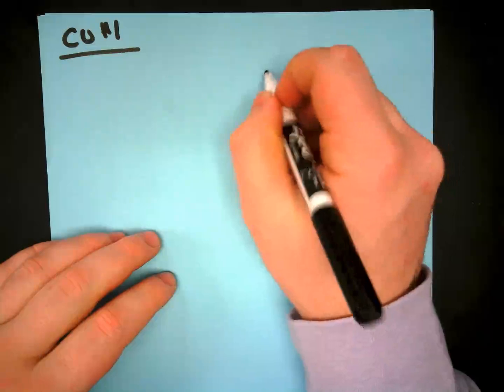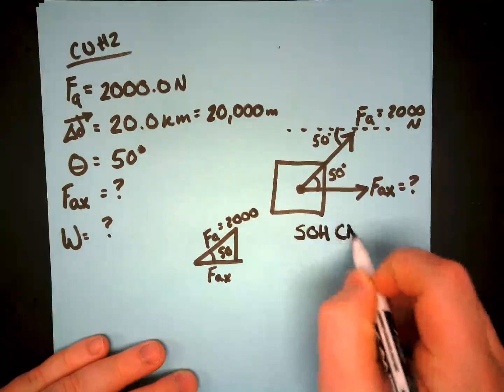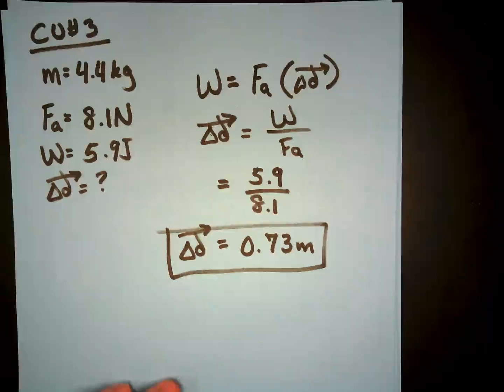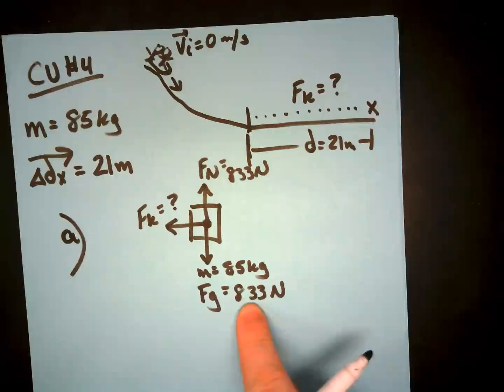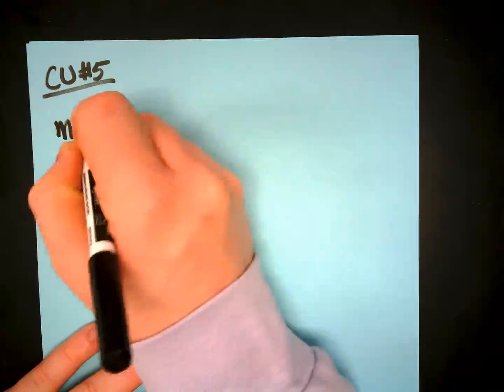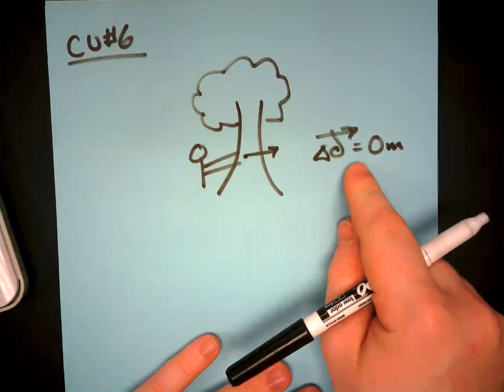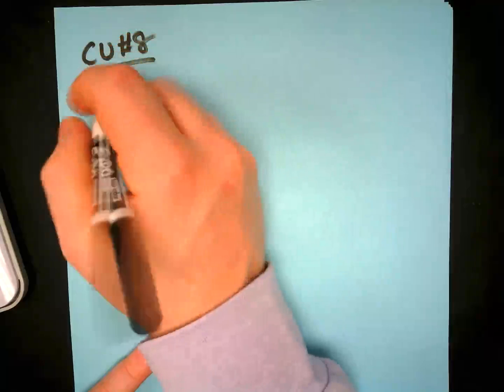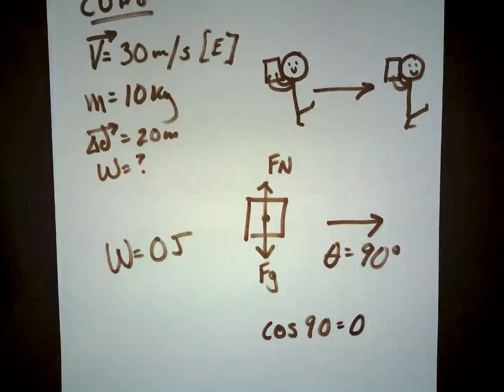Unit 4.1 Notes Work and Energy Check Your Understandings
Check Your Understanding #1      0:50
Check Your Understanding #2      3:16
Check Your Understanding #3      8:24
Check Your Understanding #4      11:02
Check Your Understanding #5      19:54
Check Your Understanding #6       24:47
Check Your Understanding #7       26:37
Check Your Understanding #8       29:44